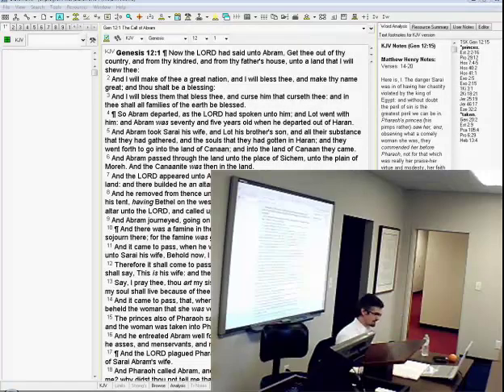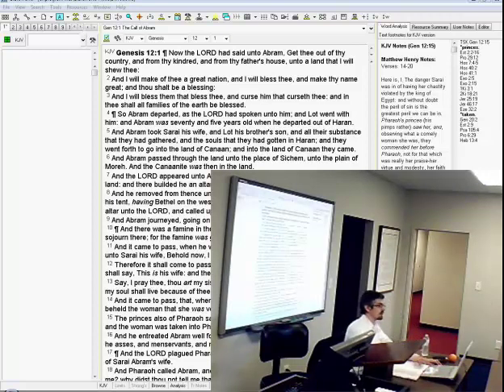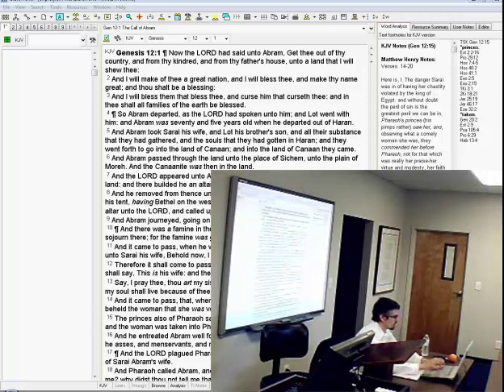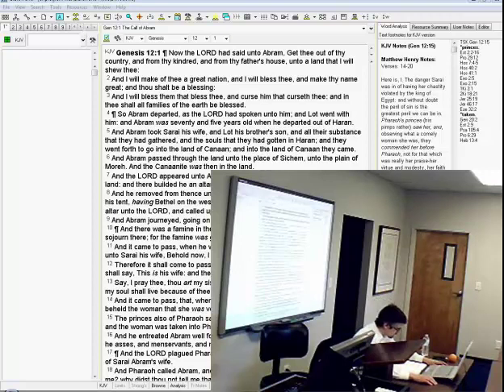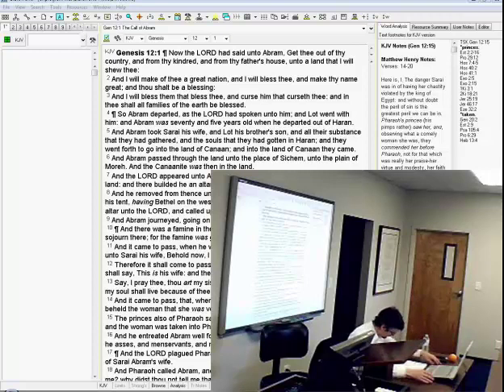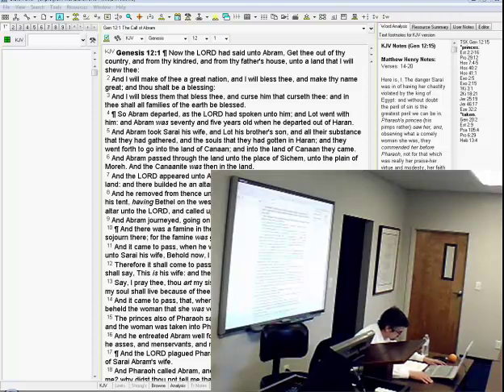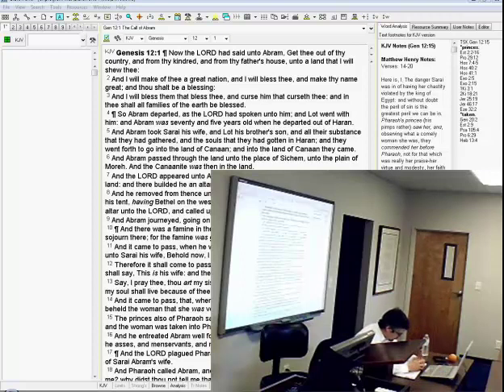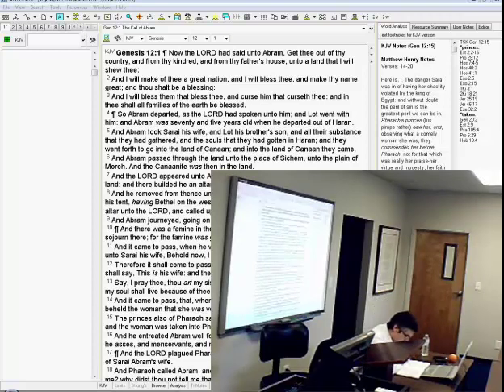OT711 - Lecture4a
Law and Gospel studies the principles of law and grace throughout the Bible especially as they are expressed in the biblical covenants. The course overviews the Abrahamic, Mosaic, and New Covenants and studies key NT passages that contrast the old and new covenants. Attention is also given to the role of the Mosaic law in the life of the Christian.